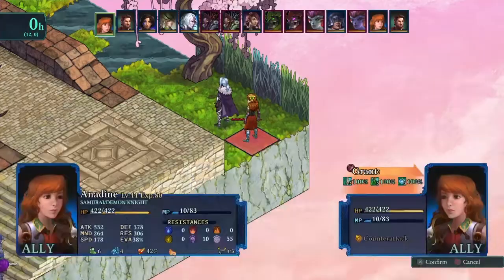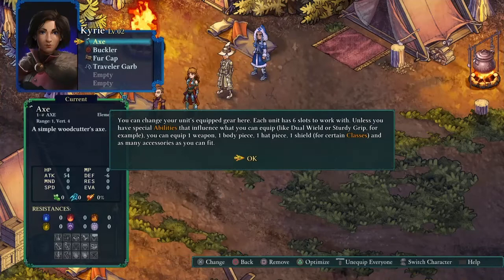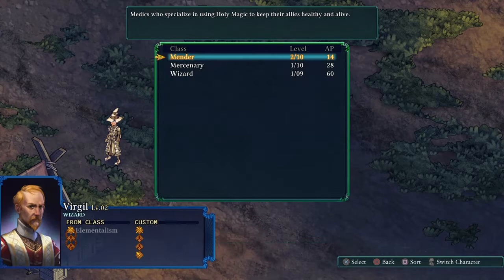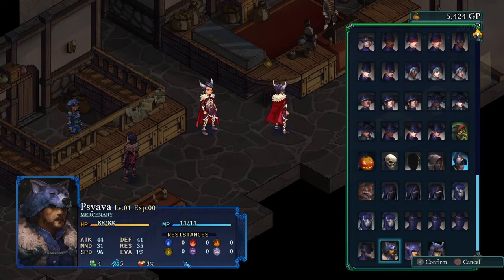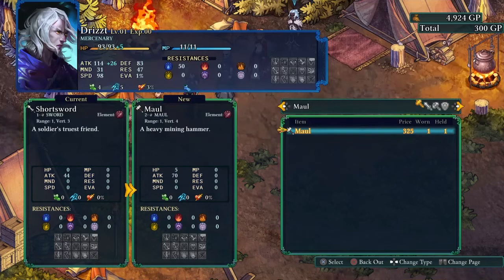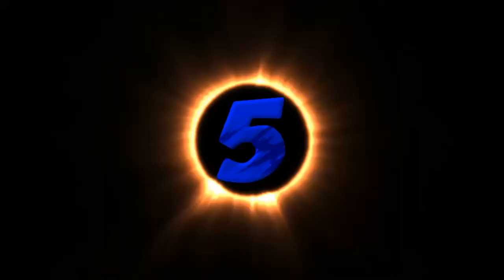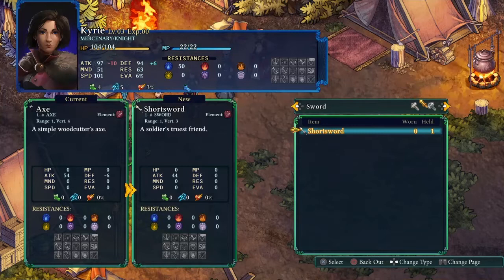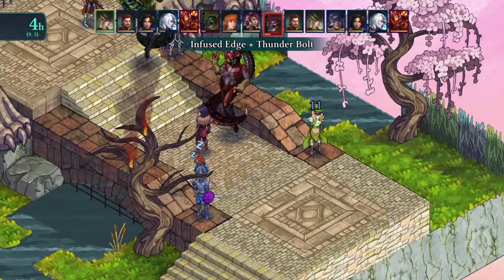Fell Seal: Arbiter‘s Mark - Tips & Tactics - Beginner‘s Tips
In this episode of Fell Seal: Arbiter's Mark - Tips & Tactics - Beginner's Tips, we discuss five of the most important tips beginners need know and understand in order to be successful on the battlefield.

Video Content

0:00 Intro
1:00 Game Settings
1:41 Learn & Set Abilities
3:34 Get a Full Party
5:46 Buy New Equipment
7:51 Party Setup
11:01 Outro